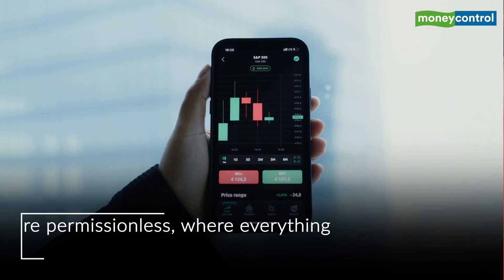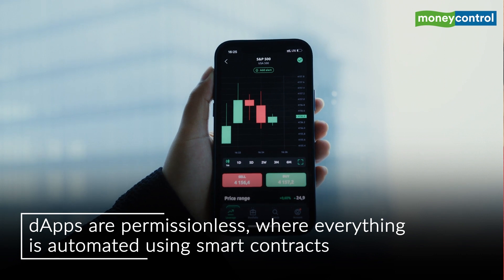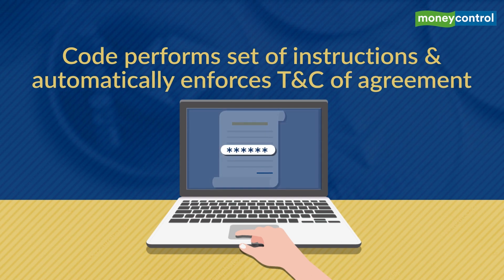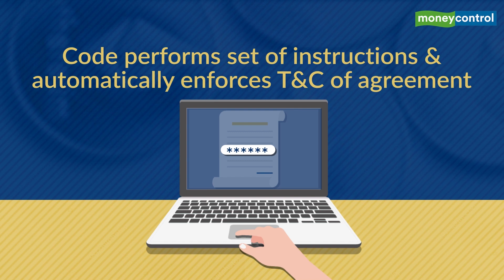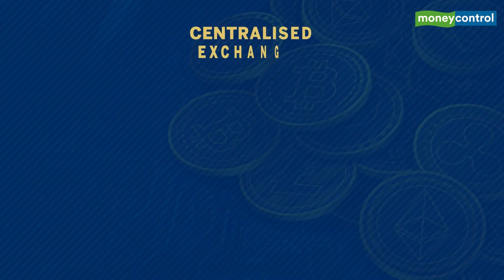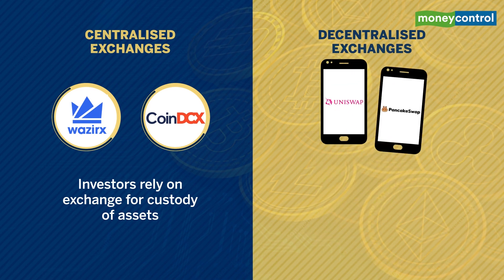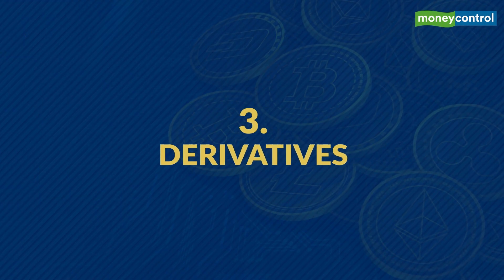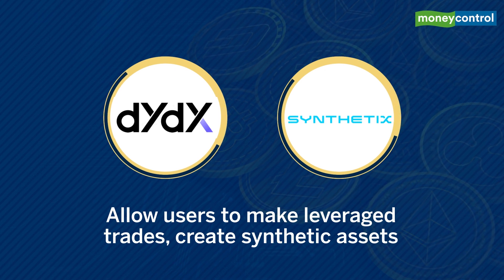Crypto 101 | Decentralised Finance Explained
Decentralised Finance or DeFi is a new phenomenon in the world of crypto which involves functions like borrowing or lending money without middlemen like banks or brokers. The applications or dApps built on top of decentralised finance are permissionless with several functions automated by smart contracts. Numerous blockchains form the underlying technology for Decentralised Finance applications. These dApps are disrupting the traditional finance ecosystem where the stakeholders are finally sitting up to take notice. Watch this video presented by Rahul Jagtiani.